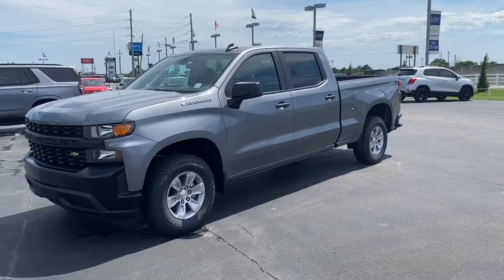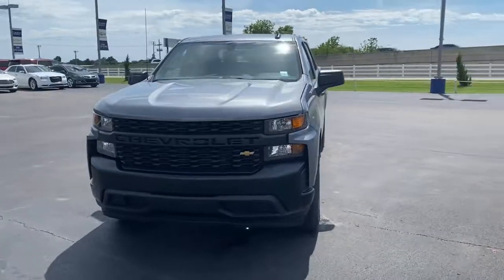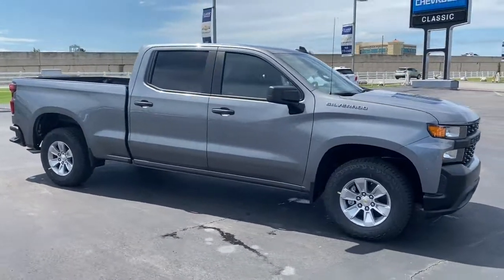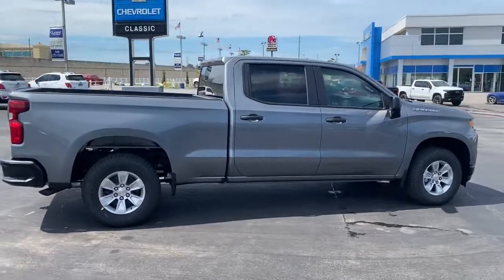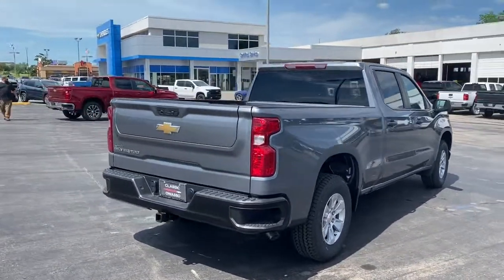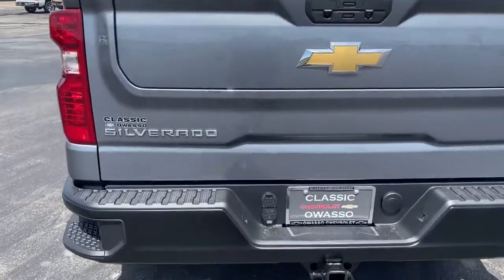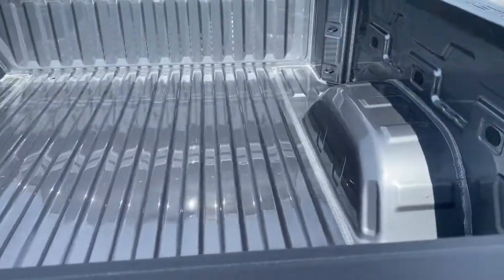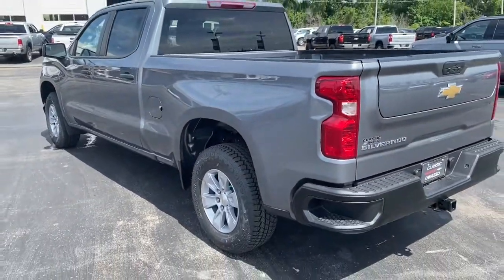2021 Chevrolet Silverado 1500 Tulsa, Broken Arrow, Bixby, Sand Springs, Owasso, OK C366400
2021 Chevrolet Silverado 1500 Work Truck - Stock#: C366400 - VIN#: 3GCPWAEK4MG353856

Classic Chevrolet
8501 Owasso Expwy

$4,000 off MSRP! Recent Arrival!To Protect Your Safety, we are currently offering Home Services:Virtual Tour of Vehicle: We will use live interactive video chat to give you a virtual walk around of any vehicle we have in stock.Test Drive at Home: We will bring the vehicle to your home for a no-obligation test drive.Local Home Delivery: If you buy a vehicle, over the phone, email, text. (E-Contract?) We will deliver the vehicle to your home or a place of your choosing.Trailering Package (Hitch Guidance), WT Convenience Package (Deep-Tinted Glass, Electric Rear-Window Defogger, Electronic Cruise Control, EZ Lift Power Lock & Release Tailgate, Heated Power-Adjustable Outside Mirrors, and Remote Keyless Entry), WT Value Package, 120-Volt Bed Mounted Power Outlet, 120-Volt Instrument Panel Power Outlet, 3.42 Rear Axle Ratio, 3.5 Diagonal Monochromatic Display, 40/20/40 Front Split Bench Seat, 4-Wheel Disc Brakes, ABS brakes, Air Conditioning, AM/FM radio, Apple CarPlay/Android Auto, Black (Semi-Gloss) Front Bumper, Black (Semi-Gloss) Rear Bumper, Black Grille, Black Manual Outside Mirrors, Bluetooth For Phone, Brake assist, Delay-off headlights, Driver door bin, Dual front impact airbags, Dual front side impact airbags, Electronic Stability Control, Front anti-roll bar, Front Center Armrest w/Storage, Front reading lights, Front wheel independent suspension, Fully automatic headlights, Heavy Duty Suspension, Integrated Trailer Brake Controller, Locking Tailgate, Low tire pressure warning, Manual Tilt Wheel Steering Column, Multi-Flex Tailgate, Occupant sensing airbag, Outside temperature display, Overhead airbag, Overhead console, Passenger door bin, Passenger vanity mirror, Power Door Locks, Power Rear Windows w/Express Down, Power steering, Power windows, Premium audio system: Chevrolet Infotainment 3, Radio data system, Radio: Chevrolet Infotainment 3 System, Rear 60/40 Folding Bench Seat (Folds Up), Rear reading lights, Rear step bumper, Rubberized-Vinyl Floor Covering, Solar Absorbing Tinted Glass, Speed-sensing steering, Split folding rear seat, Standard Tailgate, Tilt steering wheel, Traction control, Trip computer, Variably intermittent wipers, Vinyl Seat Trim, Wheels: 17 x 8 Bright Silver Painted Aluminum, and Wheels: 17 x 8 Ultra Silver Painted Steel. Trailering Package (Hitch Guidance), WT Convenience Package (Deep-Tinted Glass, Electric Rear-Window Defogger, Electronic Cruise Control, EZ Lift Power Lock & Release Tailgate, Heated Power-Adjustable Outside Mirrors, and Remote Keyless Entry), WT Value Package, 120-Volt Bed Mounted Power Outlet, 120-Volt Instrument Panel Power Outlet, 3.42 Rear Axle Ratio, 3.5 Diagonal Monochromatic Display, 40/20/40 Front Split Bench Seat, 4-Wheel Disc Brakes, ABS brakes, Air Conditioning, AM/FM radio, Apple CarPlay/Android Auto, Black (Semi-Gloss) Front Bumper, Black (Semi-Gloss) Rear Bumper, Black Grille, Black Manual Outside Mirrors, Bluetooth For Phone, Brake assist, Delay-off headlights, Driver door bin, Dual front impact airbags, Dual front side impact airbags, Electronic Stability Control, Front anti-roll bar, Front Center Armrest w/Storage, Front reading lights, Front wheel independent suspension, Fully automatic headlights, Heavy Duty Suspension, Integrated Trailer Brake Controller, Locking Tailgate, Low tire pressure warning, Manual Tilt Wheel Steering Column, Multi-Flex Tailgate, Occupant sensing airbag, Outside temperature display, Overhead airbag, Overhead console, Passenger door bin, Passenger vanity mirror, Power Door Locks, Power Rear Windows w/Express Down, Power steering, Power windows, Premium audio system: Chevrolet Infotainment 3, Radio data system, Radio: Chevrolet Infotainment 3 System, Rear 60/40 Folding Bench Seat (Folds Up), Rear reading lights, Rear step bumper, Rubberized-Vinyl Floor Covering, Solar Absorbing Tinted Glass, Speed-sensing steering, Split folding rear seat, Standard Tail Price includes: $4000 -
AUTO-LOCKING REAR DIFFERENTIAL,REAR AXLE  3.42 RATIO,GLASS  DEEP-TINTED,WT CONVENIENCE PACKAGE  includes (AQQ) Remote Keyless Entry  (QT5) EZ Lift power lock and release tailgate  (AKO) tinted windows  (C49) rear-window defogger  (K34) cruise control and (DLF) power mirrors (When ordered with (PQA) WT Safety Package  (DLF) power mirrors include (UKC) Lane Change A